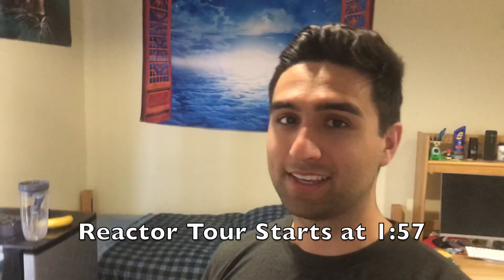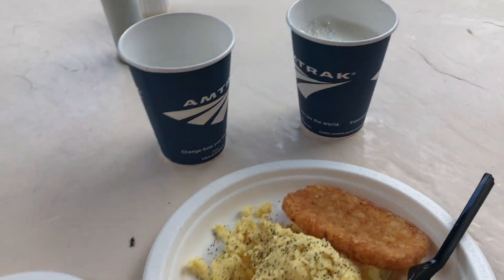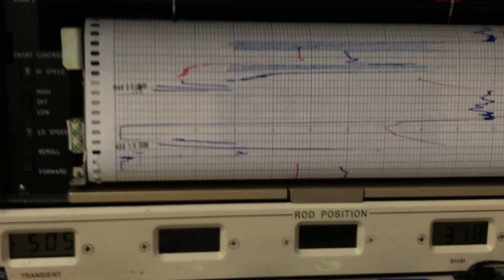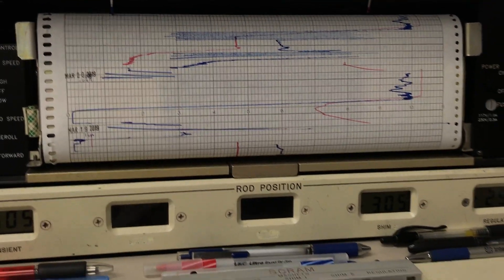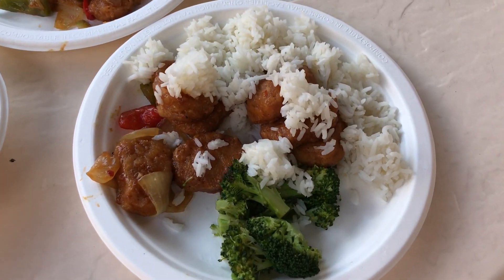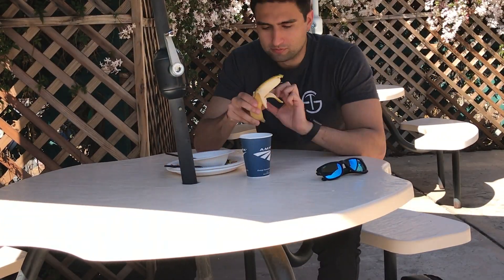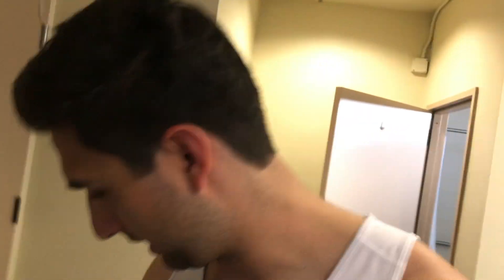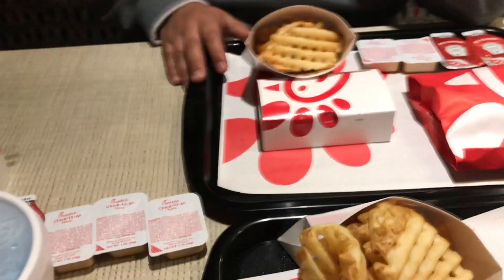UCI Nuclear Reactor Tour! | Full day of eating in college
The nuclear reactor is VERY SAFE! It uses a small core and is not a power generator like nuclear power plants, so it is much lower in energy than power plants and therefore much less dangerous. We were also given radioactivity detectors to wear the whole time and were not exposed to any harmful radiation. Not many people know about the reactor, so hopefully this video will help change that :)